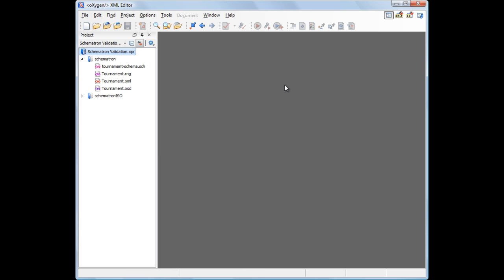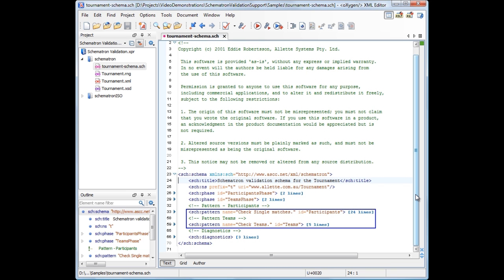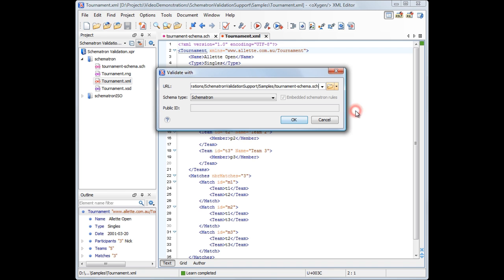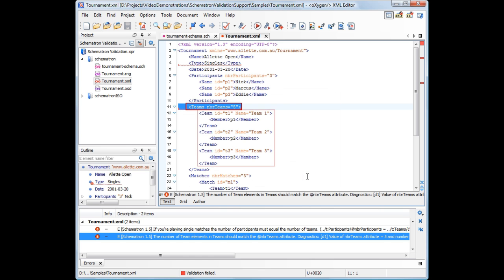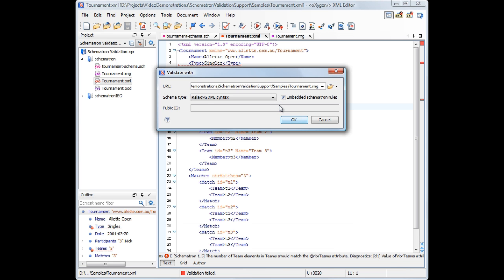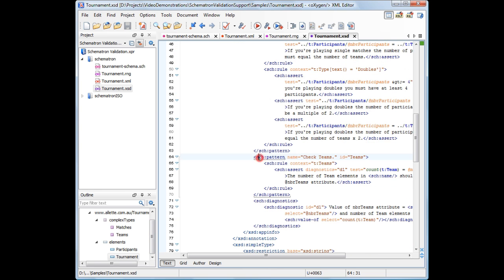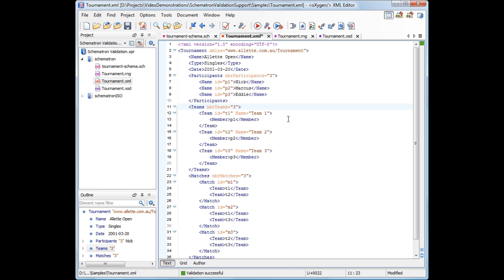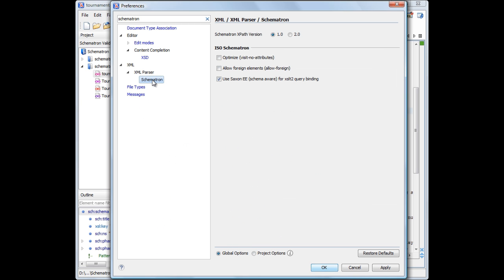oXygen XML Editor - Schematron Support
This demonstration presents the Schematron validation support offered by oXygen XML.